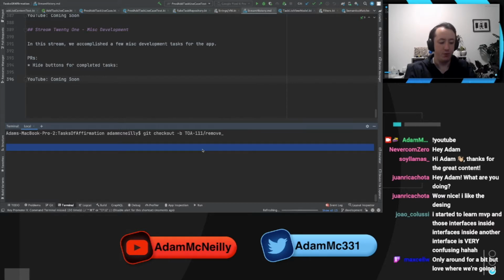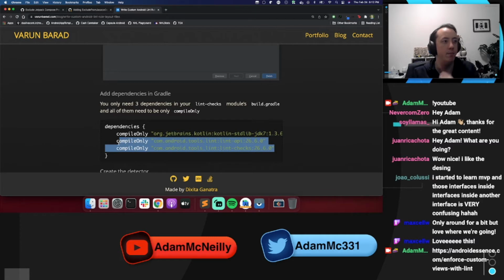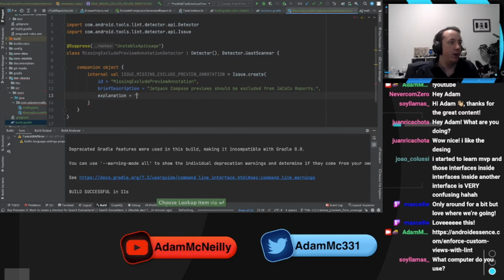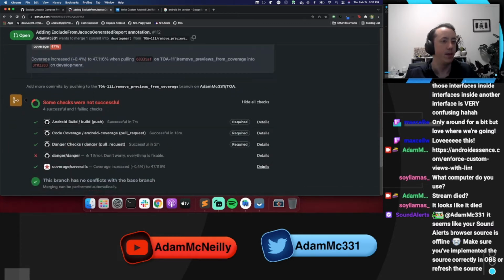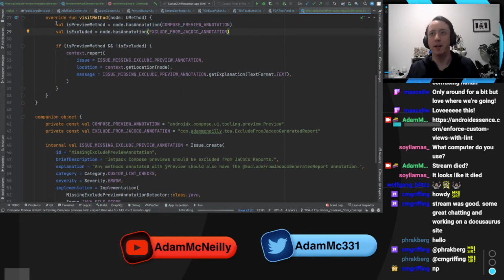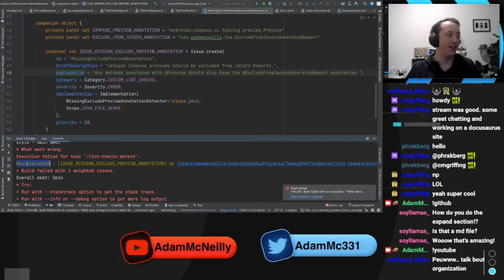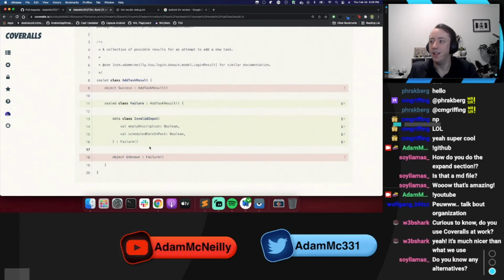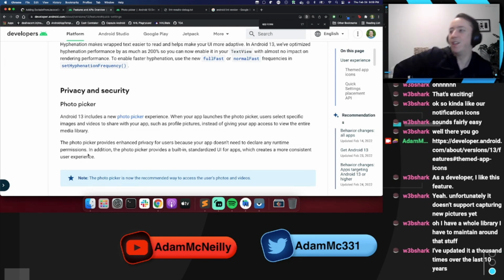TOA: Excluding Jetpack Compose Previews From JaCoCo Coverage Reports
This is episode #35 in the TOA live stream series. In this session, we looked at using a custom annotation to exclude our Jetpack Compose preview functions from our JaCoCo coverage reports.